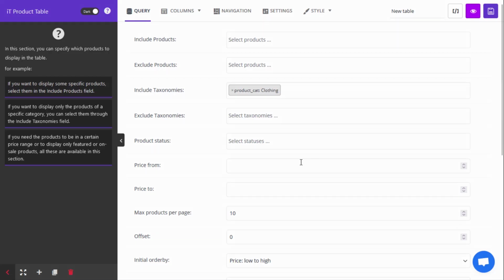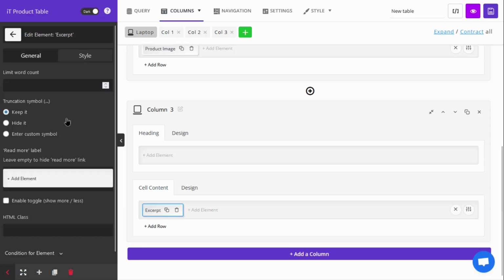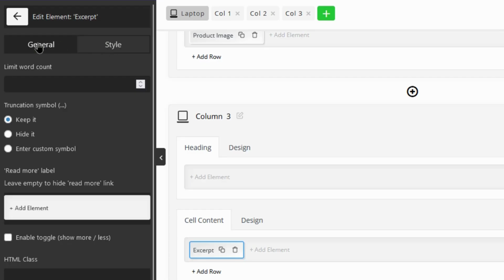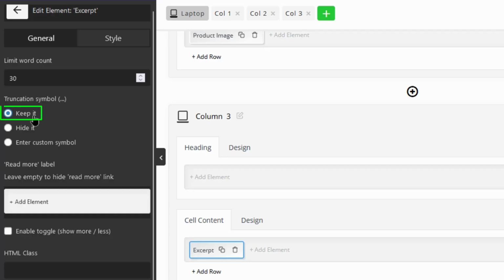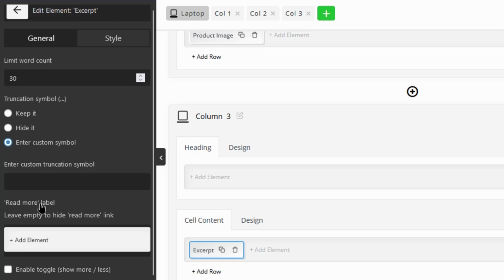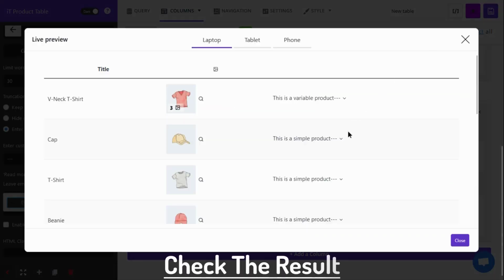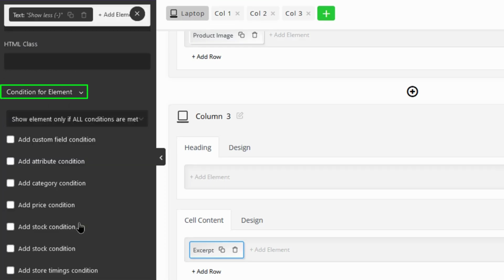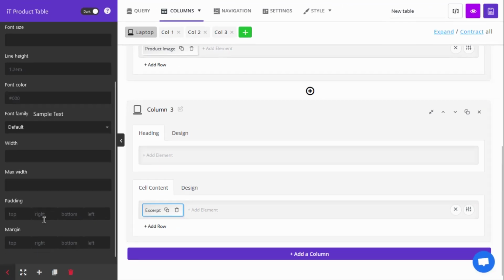How to show product excerpt (short description) in the WooCommerce product table plugin?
This tutorial will teach you to show a product excerpt (short description) in the WooCommerce product table plugin.

Video Timestamps:
00:00 How to show product excerpt (short description)
00:28 Add the product excerpt element to the table column
01:12 Manage how to show product excerpt in the table
04:07 Customize the style of the product excerpt element in the product table

Key Features:
- Amazing and awesome UI
- 5 predefined presets
- Template Manager
- Generate Unlimited Templates
- Unlimited Colorize
- Customize query
- Set Custom Query
- Display on-sale Products
- Display Featured Products
- Display Specific Products
- Display Food Menu in Table
- Display Music List in Table
- Display Products in Specific Price Range
- Column Manger
- Show/Hide Product’s Fields in Table
- Show/Hide Category/Taxonomy/Attribute in Table
- Show Product Variations
- Multi-Select Add to Cart
- Sticky Column
- Powerful Search Form
- 3 Types of Mini Cart
- 2 pagination type (load more / page number)
- Set quantity before adding product
- Fast load speed
- Variable product with variation select
- Compatible with “yith Quick View’ plugin.
- Compatible with “yith Compare’ plugin.
- Compatible with Advanced Custom Fields(ACF) plugin